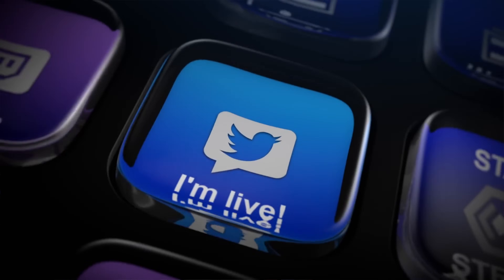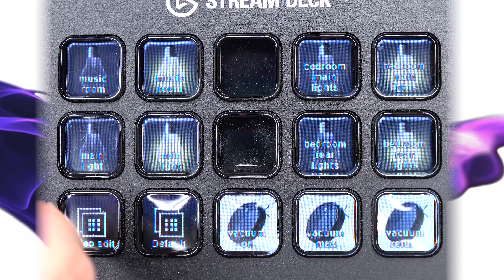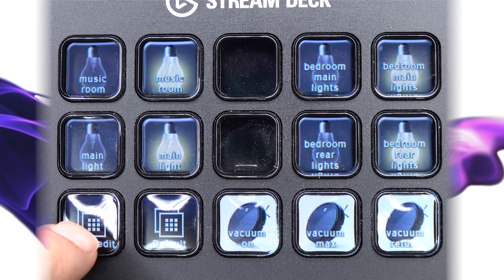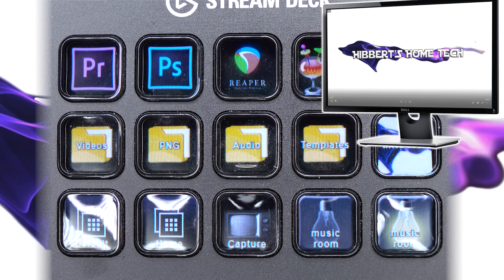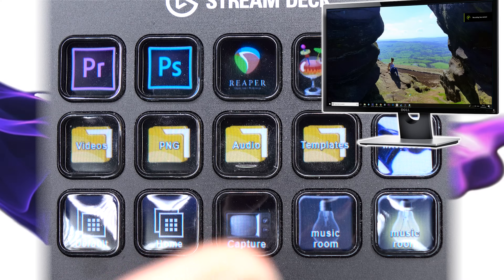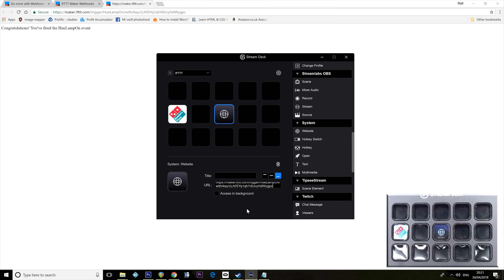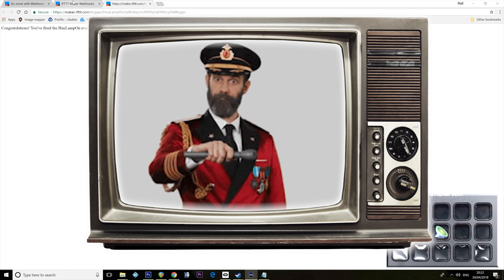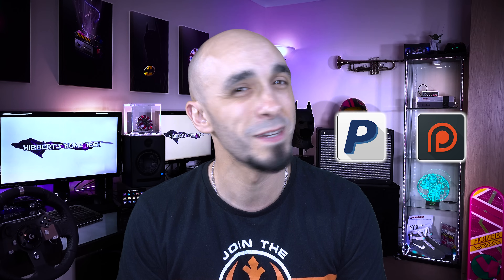How To Control Anything With A Stream Deck - Alternative Smart Home Ideas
The Stream Deck is not intended as a home automation device, but I'm having none of that!

If you already own a Stream Deck and you want to do more with it then this how to tutorial video will show you how to connect the Elgato Stream Deck to IFTTT and in turn control practially any smart home device.